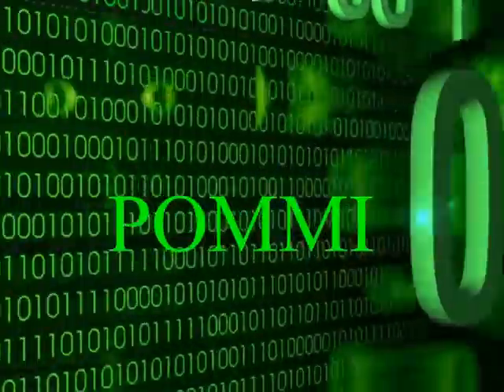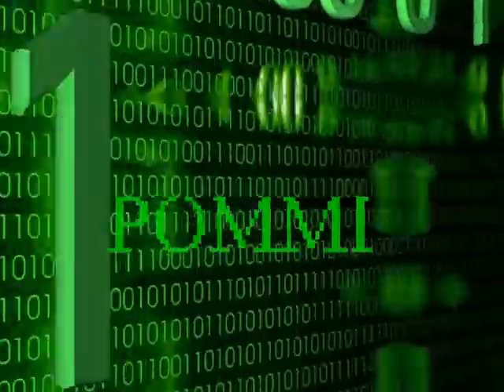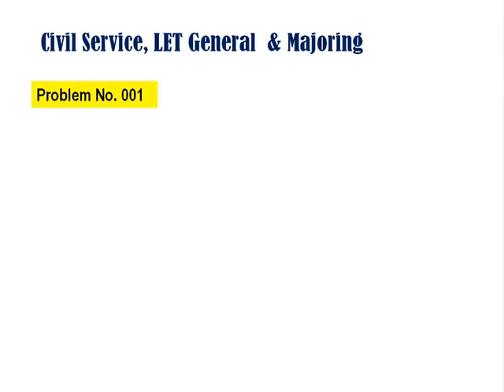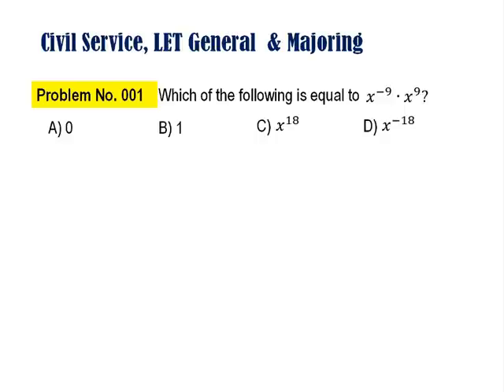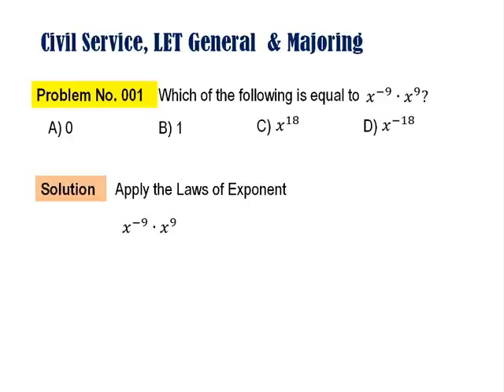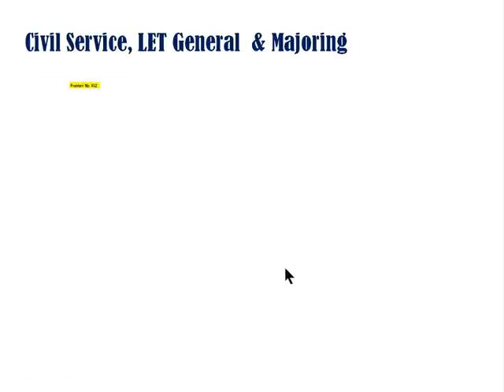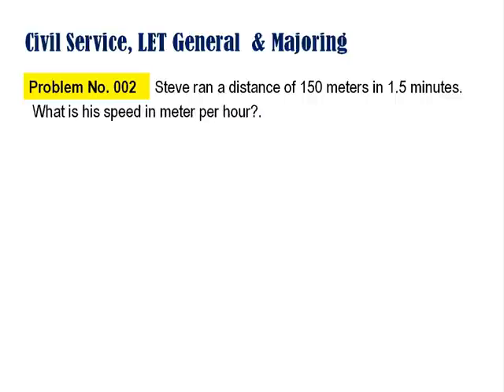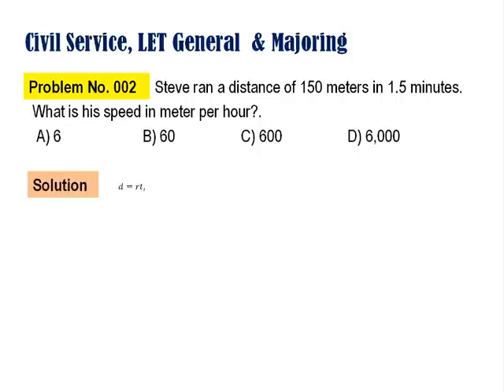Mathematics Reviewer: Licensure Examination for Teachers (LET), Civil Service Examination & Etc.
An online reviewer for Licensure Examiation for Teachers (General Math & Math Major), Civil Service Exam. and University/College Entrance Test with detailed solutions.